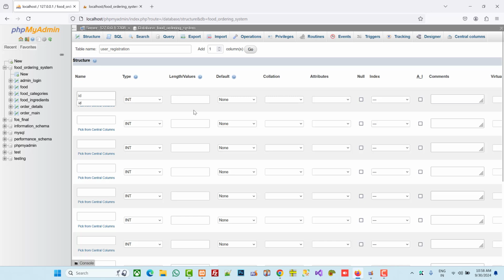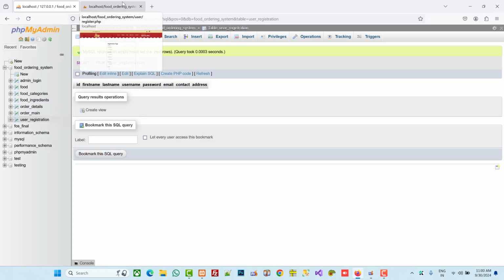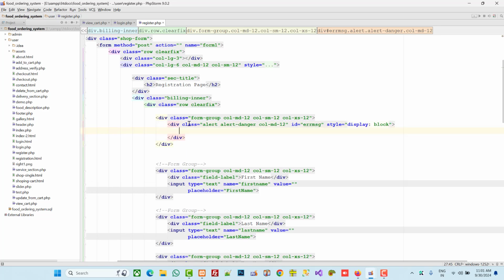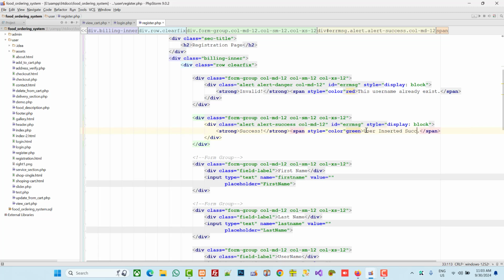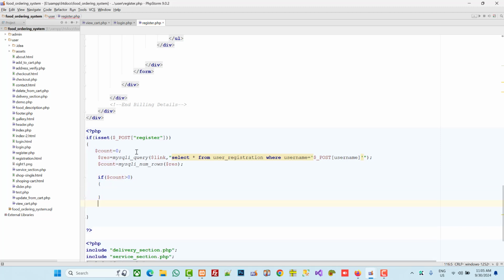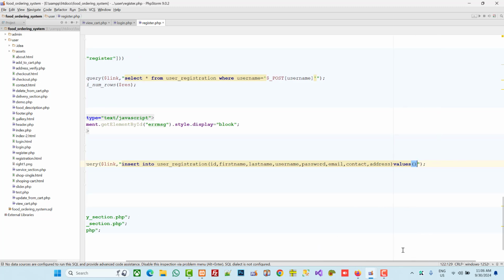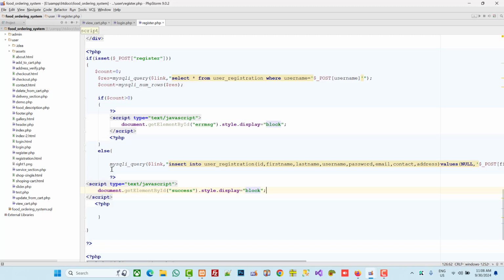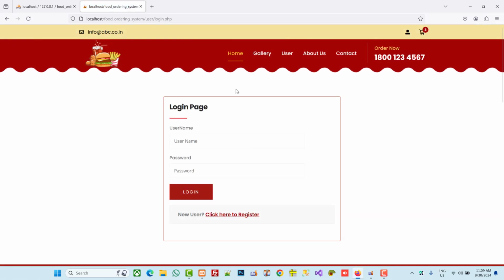how to write a code for user registration page in php food ordering system